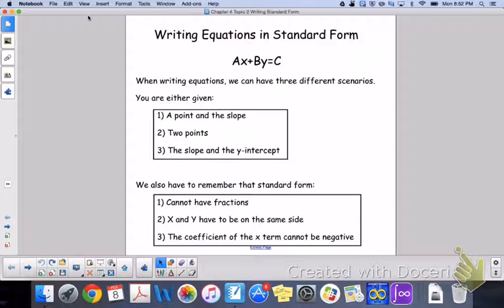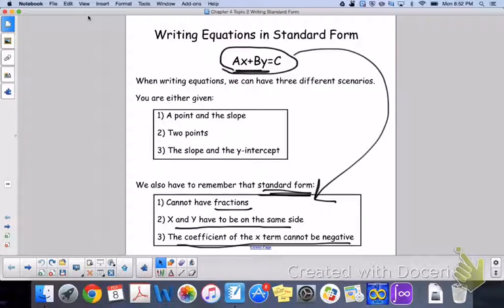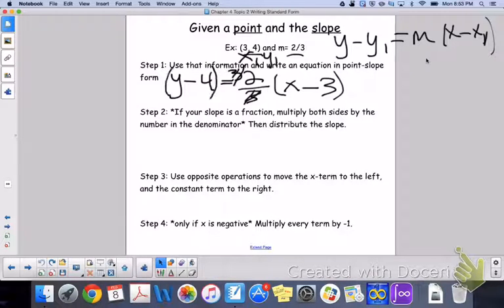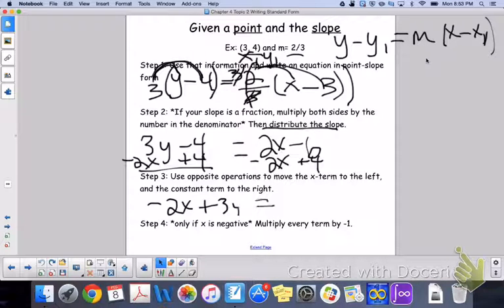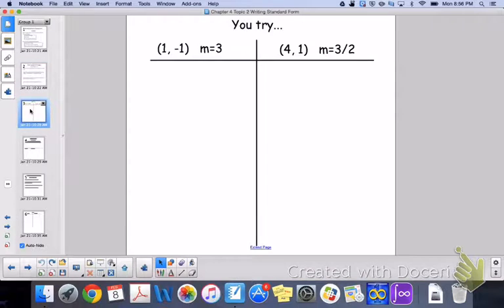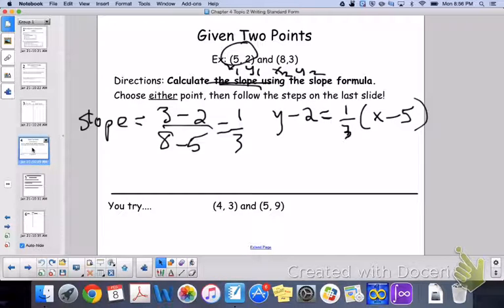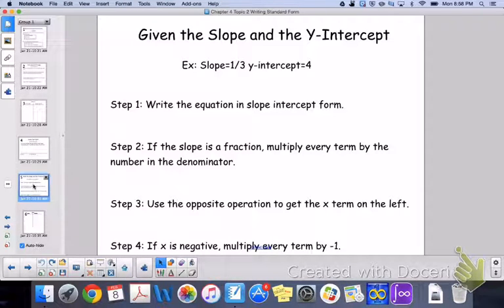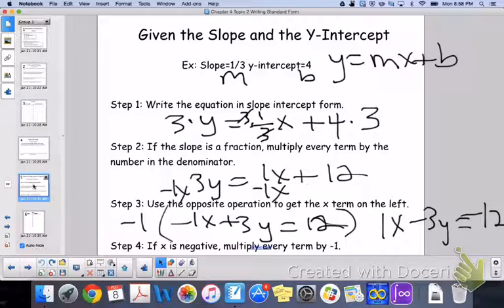Chapter 4 Topic 2 - Writing equations in standard form